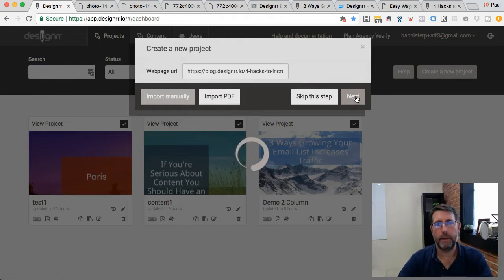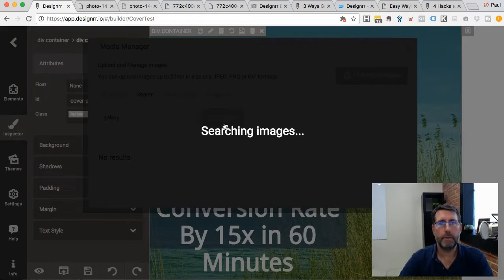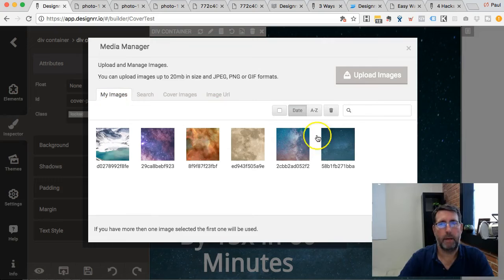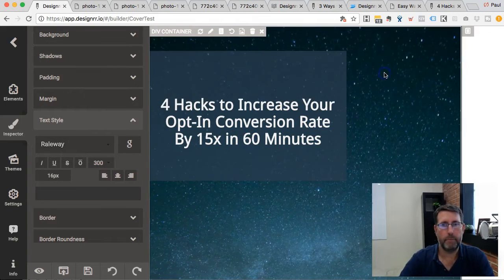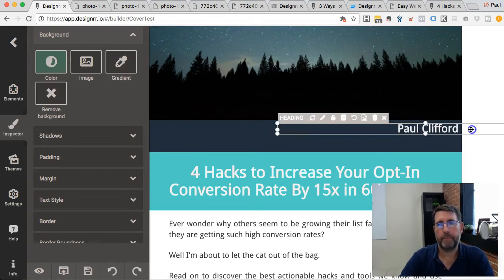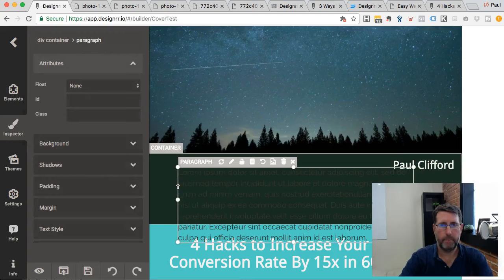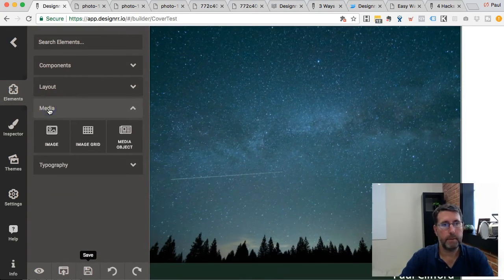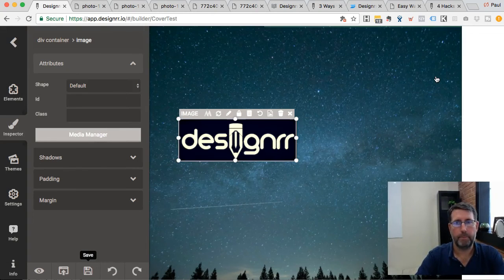Designrr... How To Change The Cover Page Using Designrr